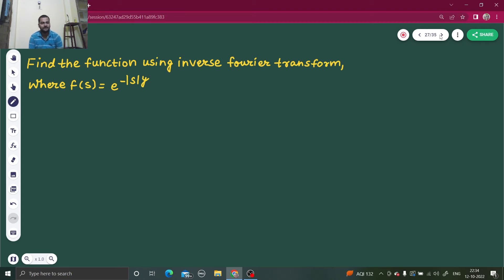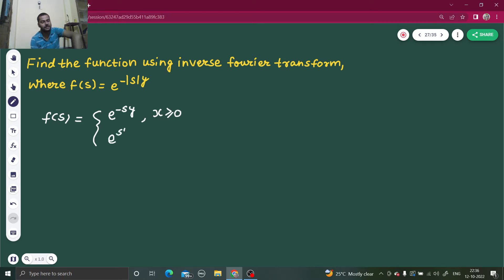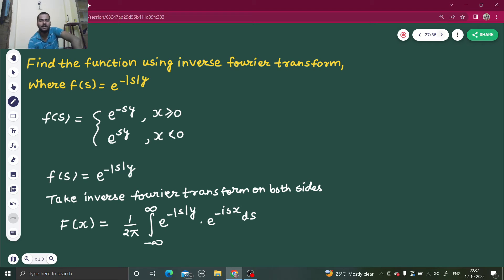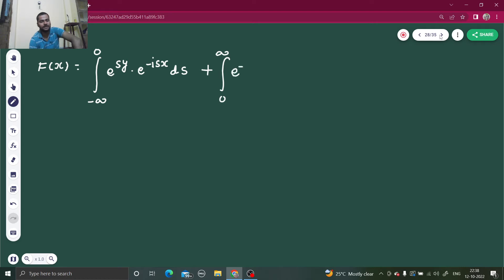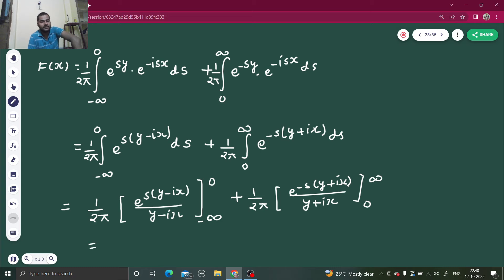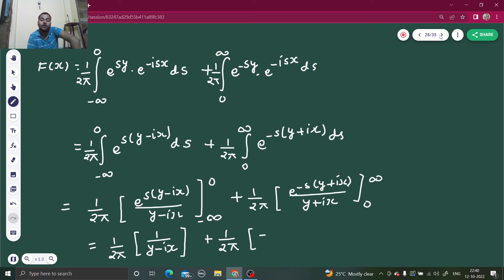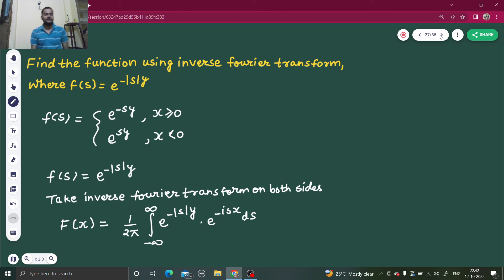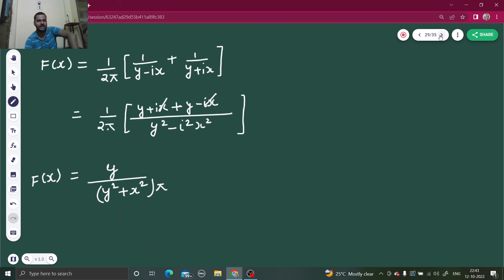Find the function using inverse Fourier transform where f(s)= e^-|y